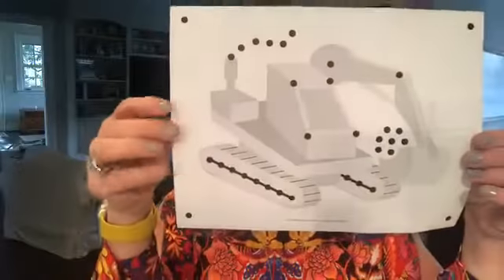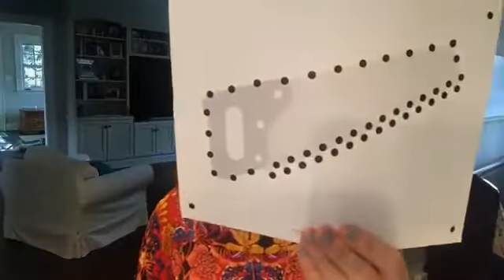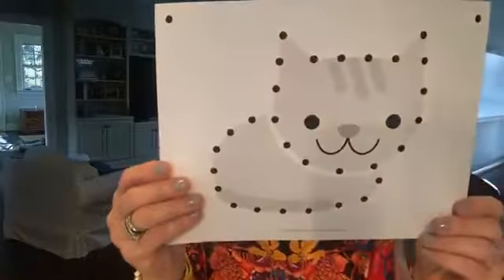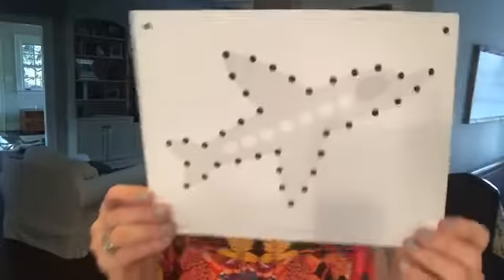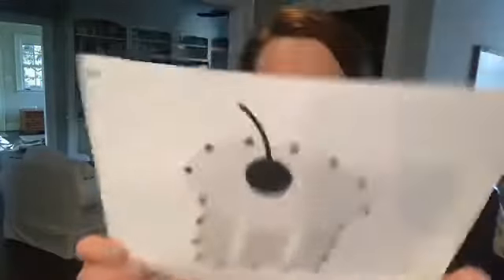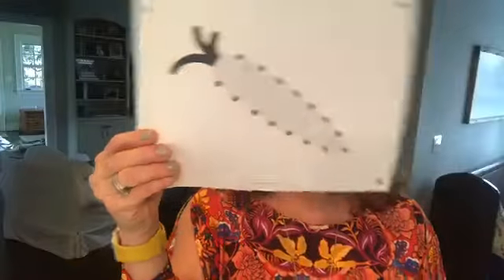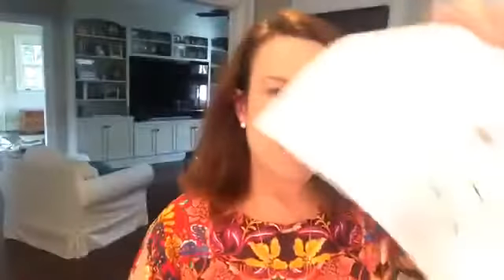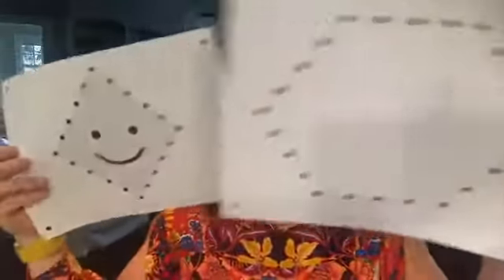New Pounding Pages - Set 1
Check out the 30 new pounding pages designs for the "I Can Pound!" activity kit